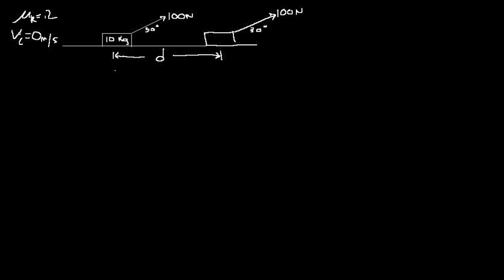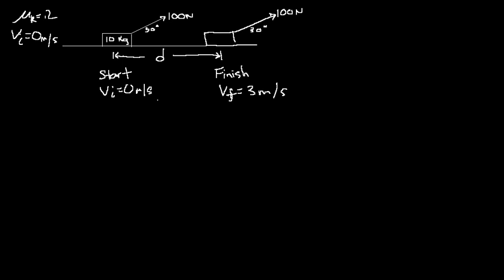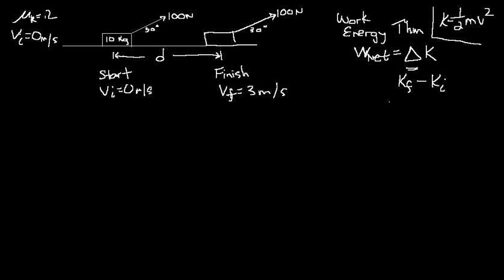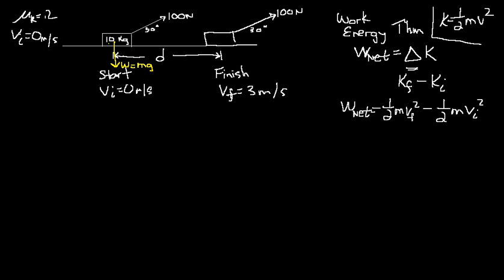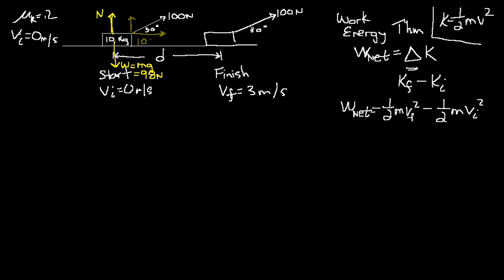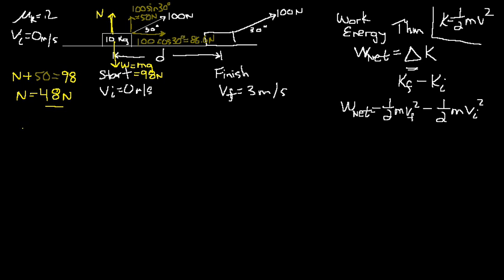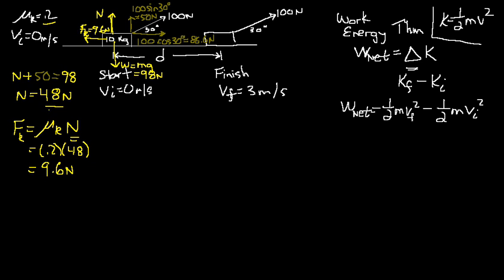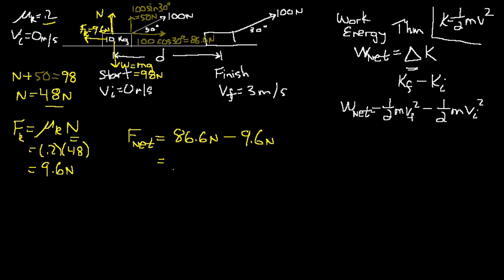Work Energy Problem 1 Part 1